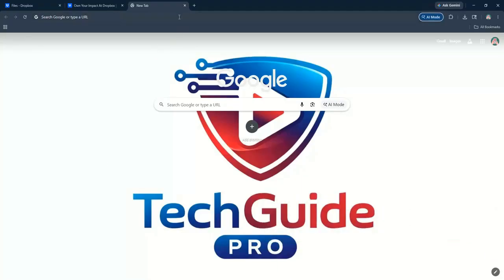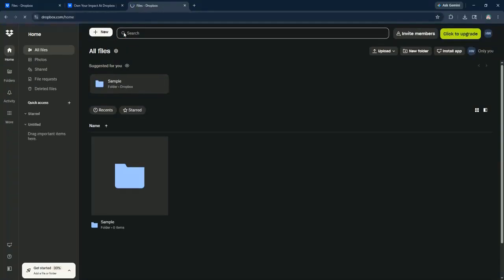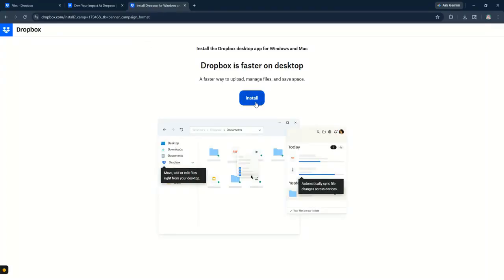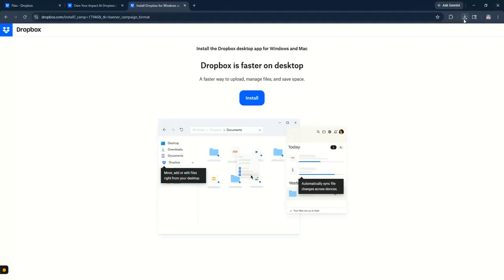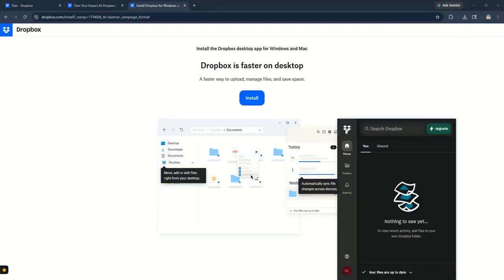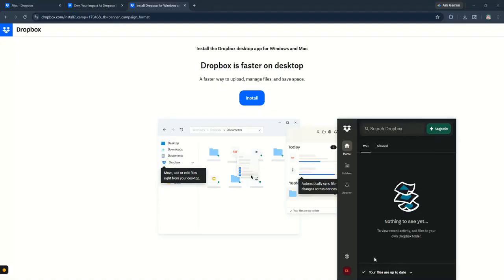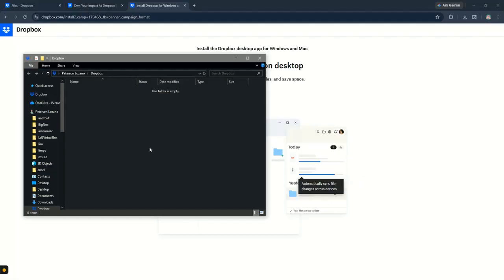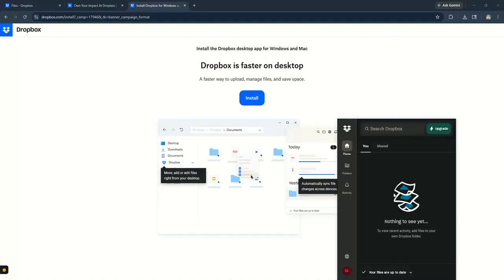How to Download Dropbox - Easy Guide 2026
Learn how to download Dropbox.

This comprehensive tutorial will guide you through the process of downloading Dropbox on various devices including Windows, macOS, iOS, and Android. Whether you're looking to store files in the cloud, collaborate with others, or access your documents on the go, you'll learn how to easily get Dropbox set up and running. Discover the benefits of using Dropbox for file sharing, backup, and seamless synchronization across all your devices.